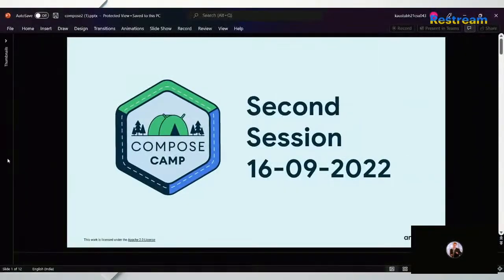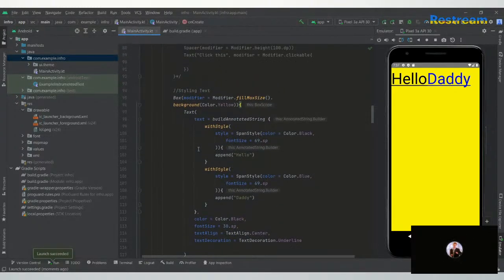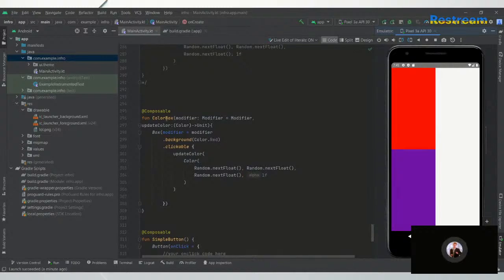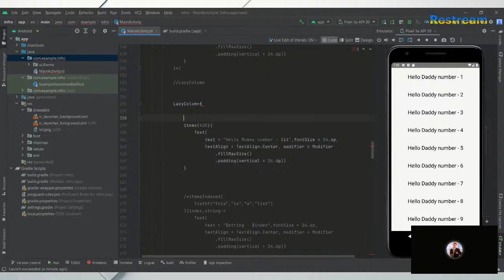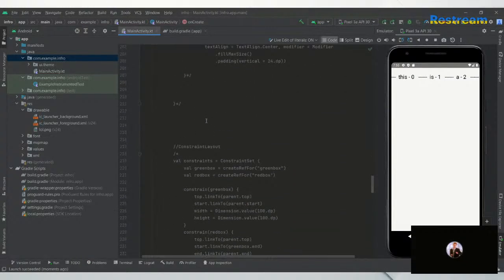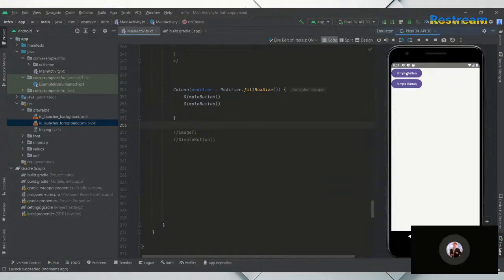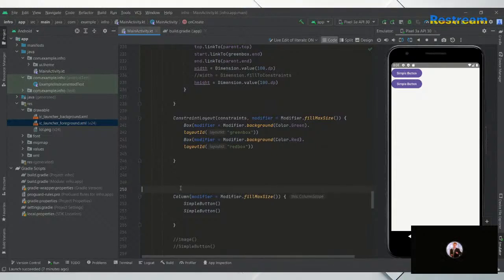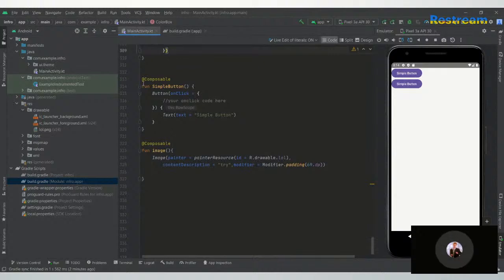Compose Camp | Session 2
Compose Camp By GDSC India

What is Compose Camp?

A camp which will include events focused on Jetpack Compose and how to utilize it to build android apps and gain practical coding skills.

Jetpack Compose is the latest android toolkit for building native user interface.  The benefits of using this kit is that it simplifies and accelerates UI development on Android. Accompanied by less code, intuitive and powerful tools, this is an amazing platform.

How can GDSC help you ?

GDSC, The NorthCap University will help the students regarding the same through interactive and innovative workshops, projects and webinars.

Sessions and webinars will be conducted to make students understand more and clear their doubts. There will be tracks that will offer you learning content from Google which are structured into pathways that includes videos, exercises, etc.

• Digital Badges that can be showcased on your Google Developer Profile.
• E-Certificates for Completion.
• Gain Knowledge and Skills.

Anyone and everyone can join this camp. This is a great opportunity to gain knowledge and exercise your skills.